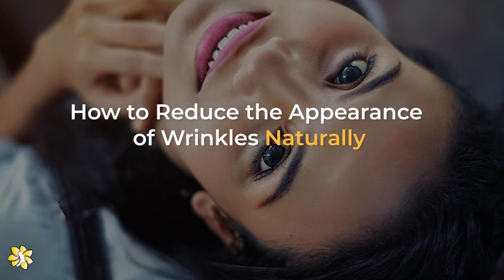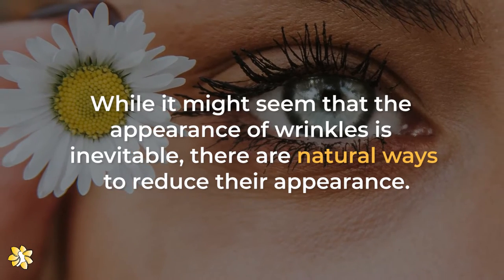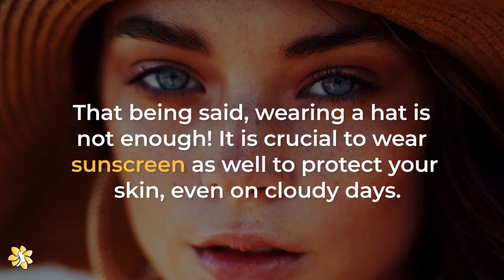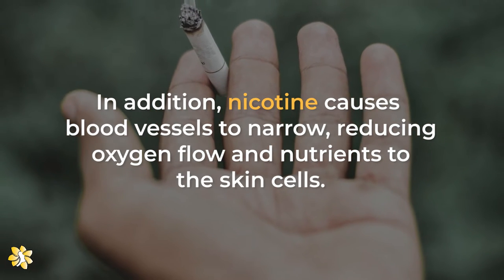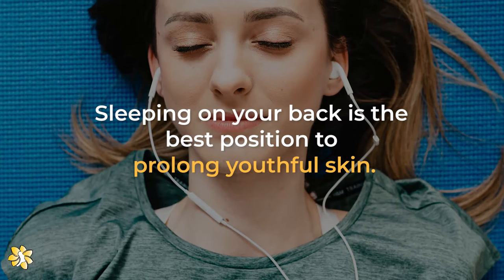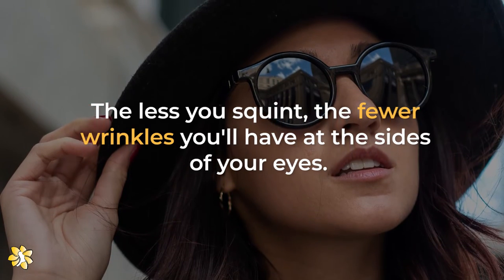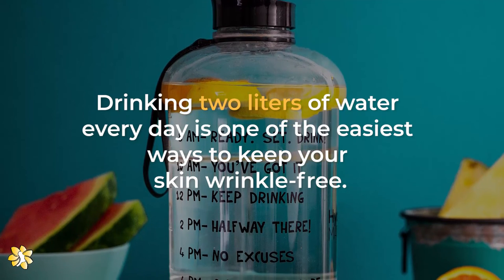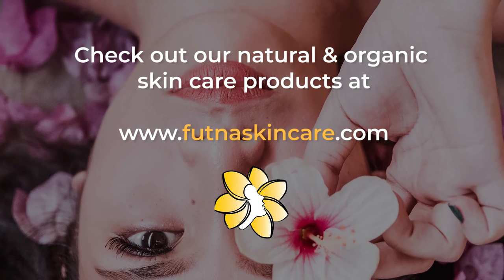How To Reduce The Appearance Of Wrinkles? (9 Differents Easy Ways!)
In this video, you will discover 9 different, easy and natural ways in which you can reduce the appearance of wrinkles!

While it might seem that the appearance of wrinkles is inevitable, there are natural ways to reduce their appearance.

As we start to age, wrinkles, which consist of folds in our skin, start to form, especially on our face, neck and hands. Also known as rhytides, they consist of creases on the skin, and are the result of lack of moisture and elasticity of the skin.

Although everybody develops wrinkles due to the natural aging process, genetics may also play a role in developing wrinkles, but also the exposure to the sun, pollution, stress, smoking, nutritional deficiencies and lack of sleep.

We hope you like our video! And don't forget to tell us which one of these different ways is your most favorite in the comment section below! :)

It is our mission at Futna Skin & Body Care products to provide to you the cleanest, most natural and organic skin care products ever!